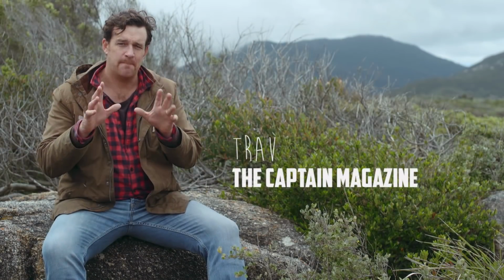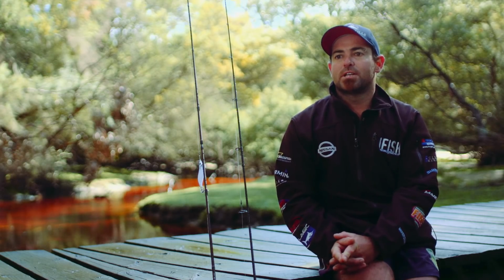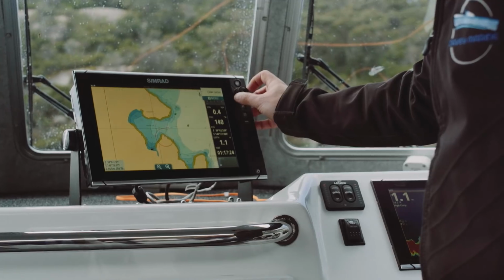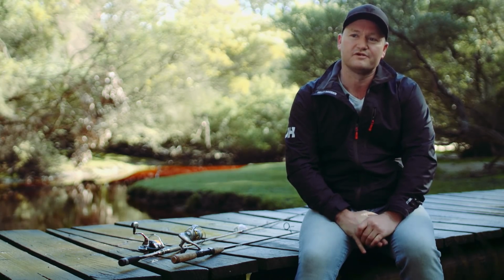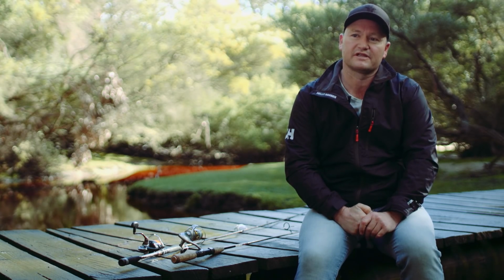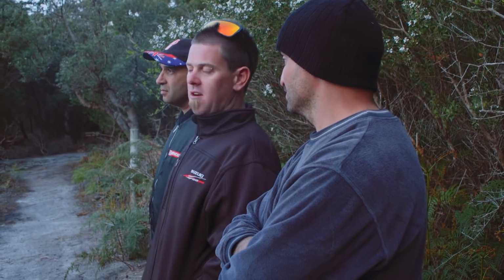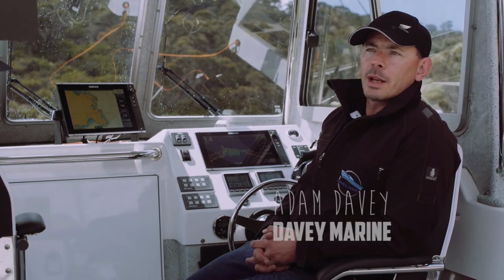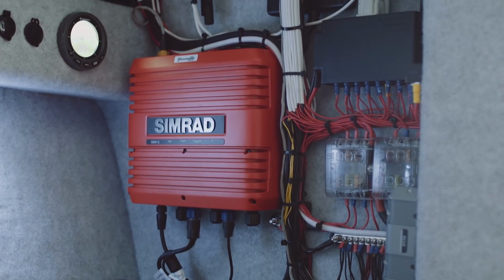Part 5: Battle of the Big Vee - Bass Strait Offshore 24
It's Dan McLeod’s giant-killing Bass Strait Offshore 24 – the only wheel-house configuration at the Rumble of Refuge Cove. She runs lightweight twin 200HP Suzukis, twin Simrad screens and Dan's brother, Shane, has an (almost) identical twin rig...

To read the full story grab issue #5 of The Captain